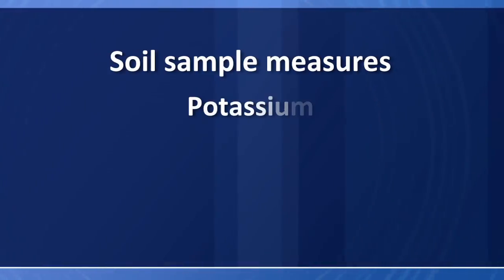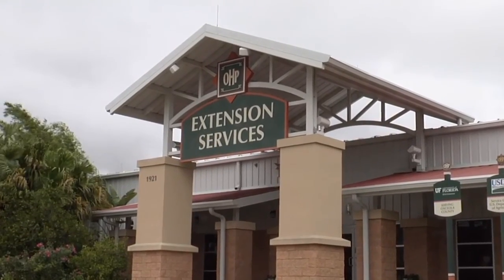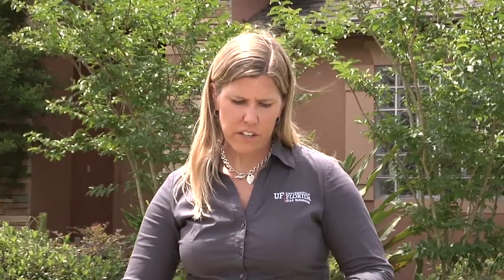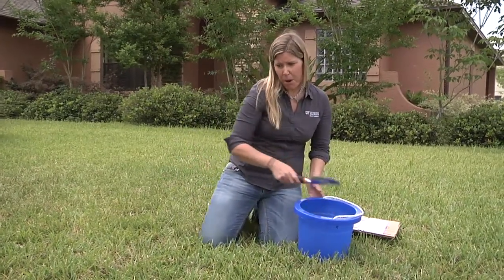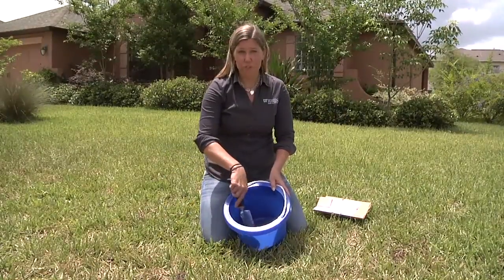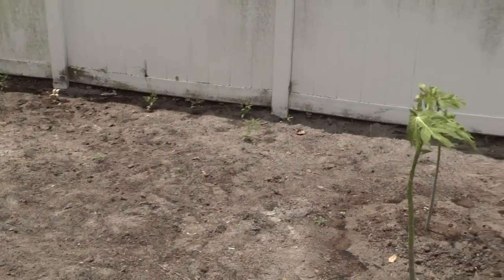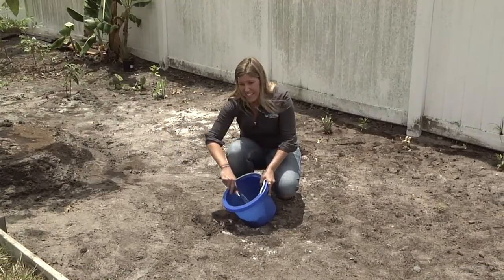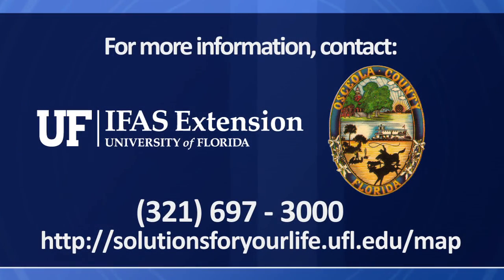Taking a Soil Sample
Learn how to take a proper soil sample for testing from UF/IFAS Extension Agent Jennifer Pelham.